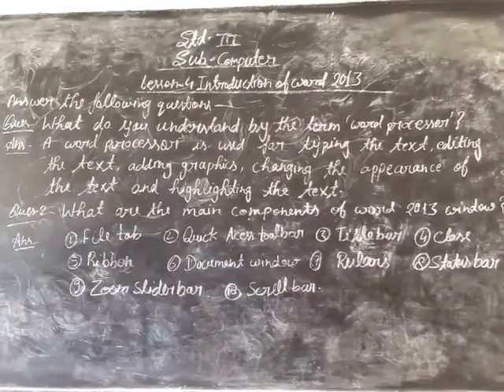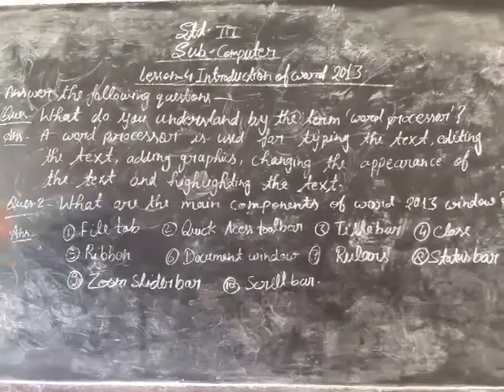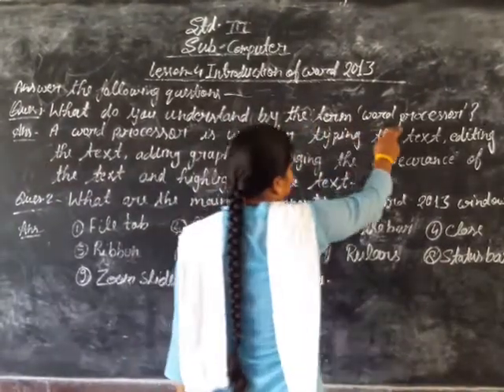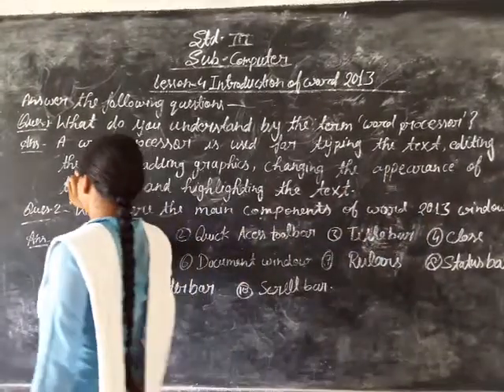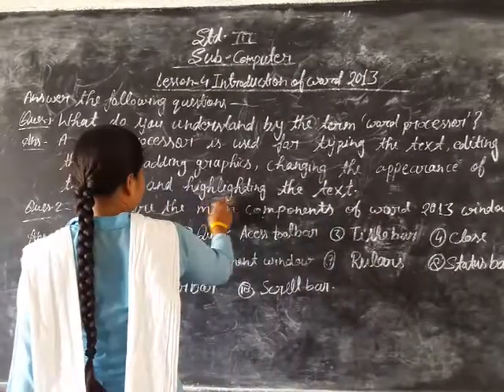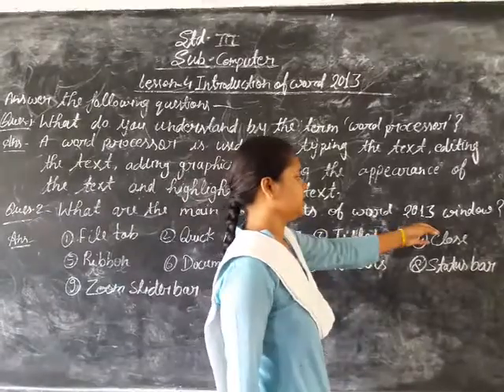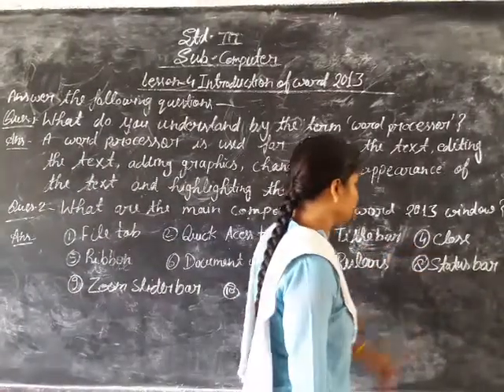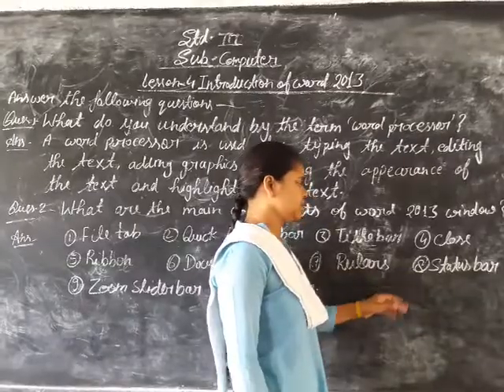29 August 2020